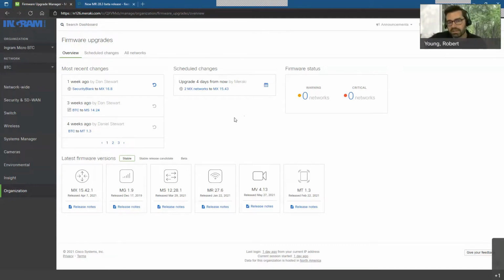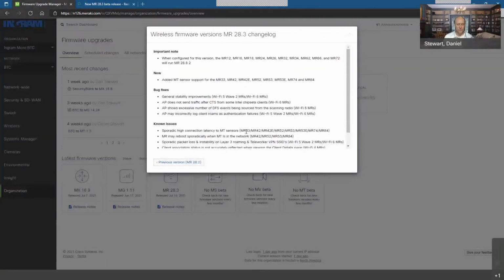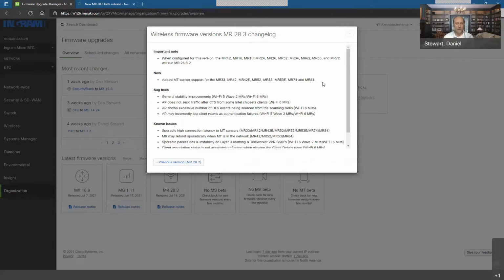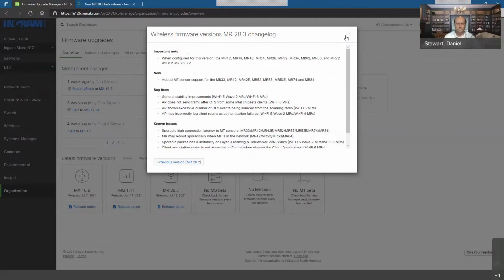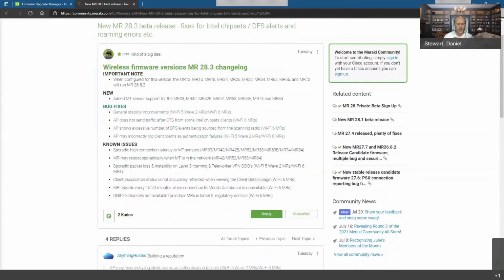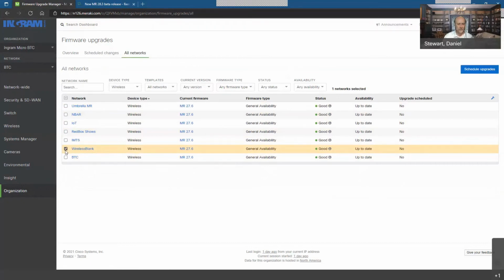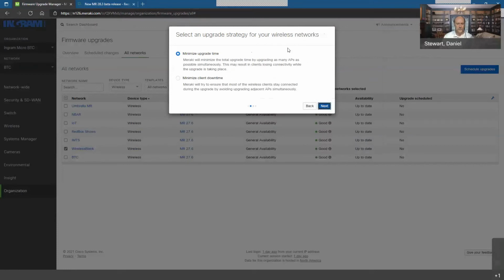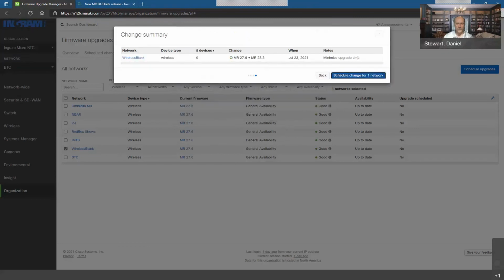Meraki Mondays - Episode 16 - Meraki MR Beta Firmware to help increase MT Sensor Adoption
Join Dan and Bobby for this new episode on what's new in the Meraki world.